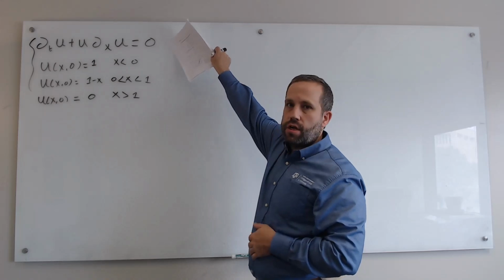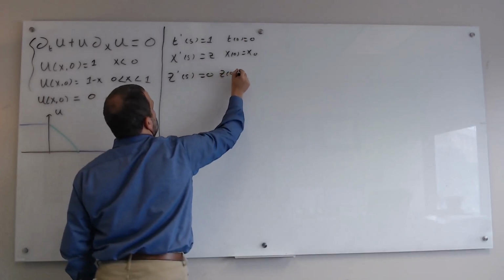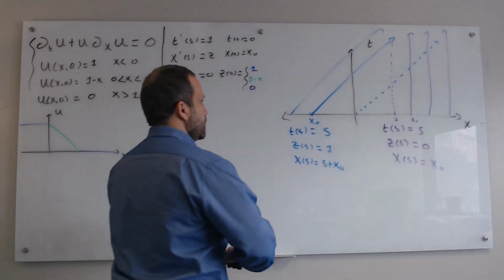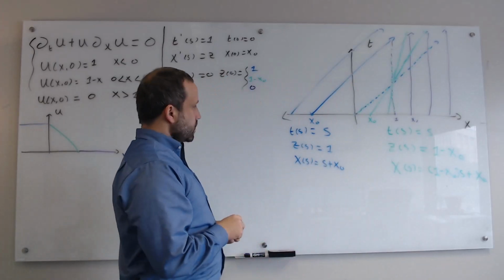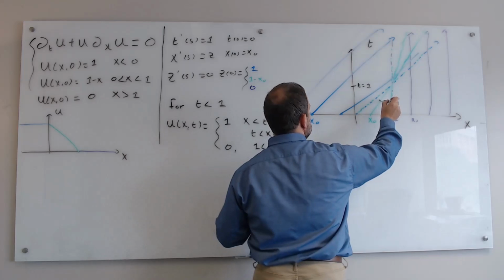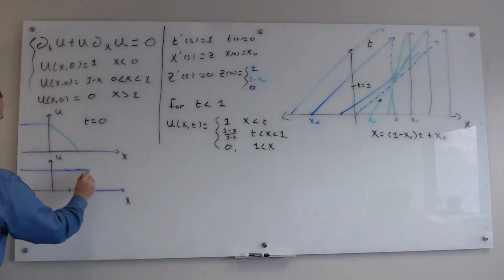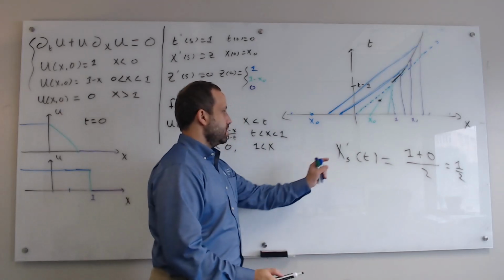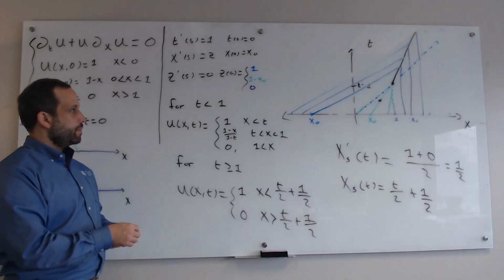Week 7 Math 602: Continuous Initial Data and Shocks Second Example